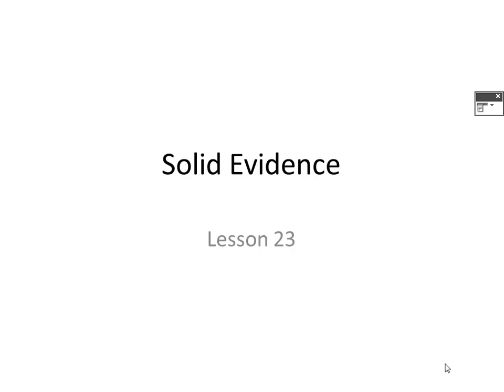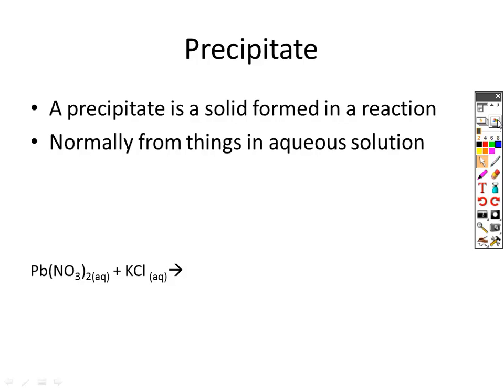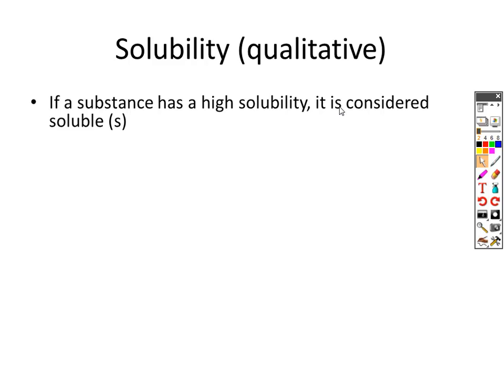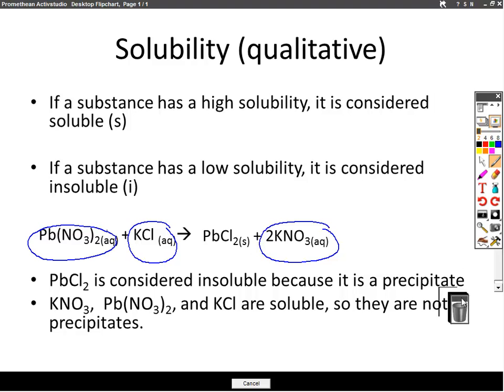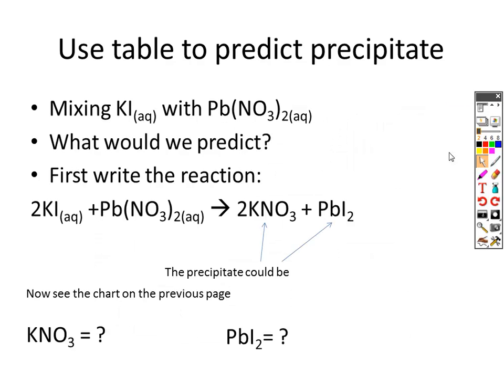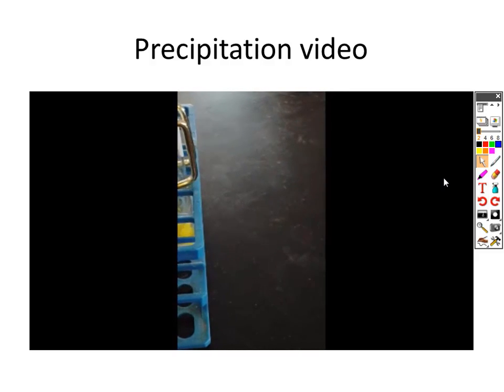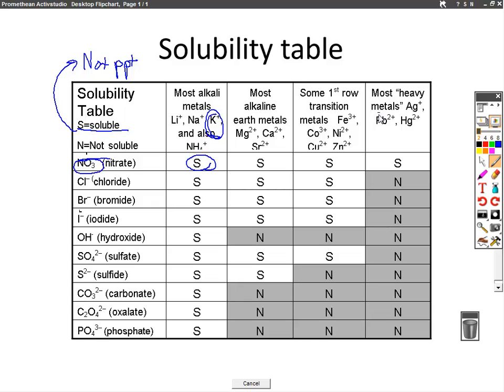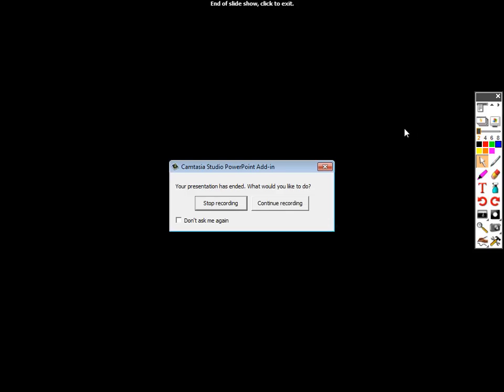Solid evidence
solid evidence precipitation reaction